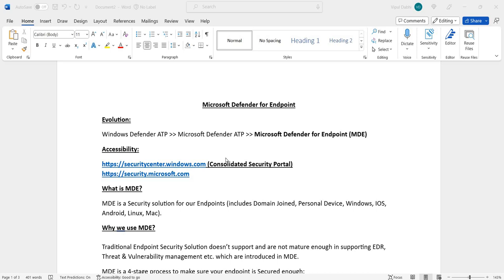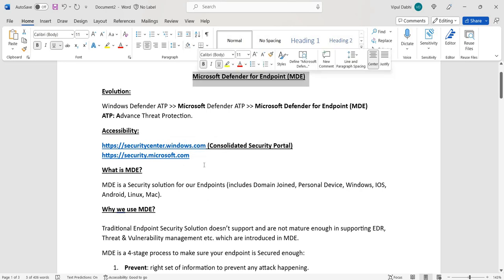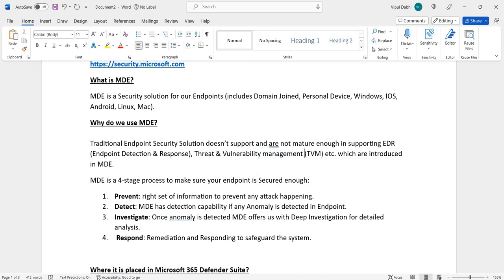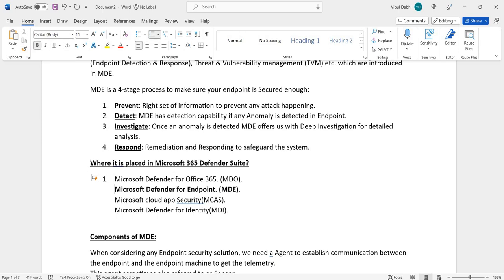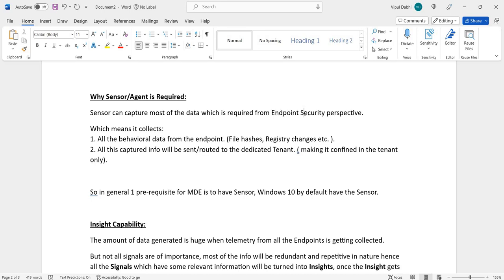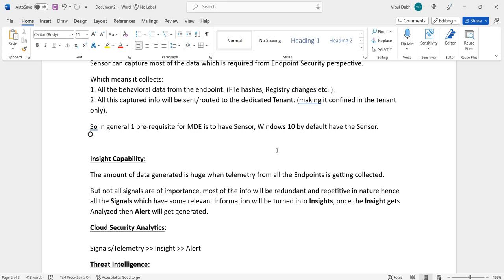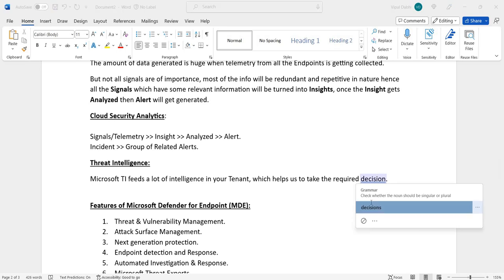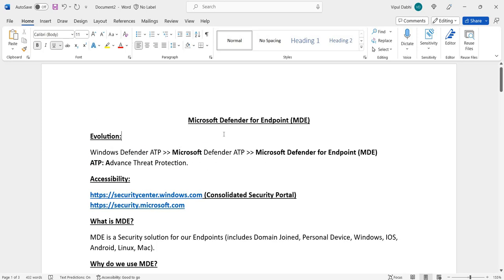Introduction to Microsoft Defender for Endpoint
Course on Microsoft Defender for Endpoint.